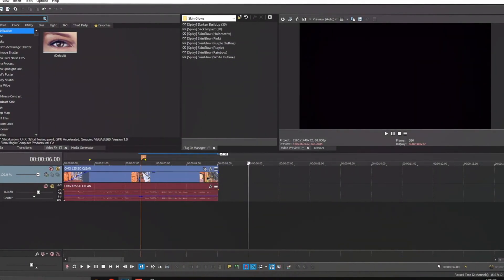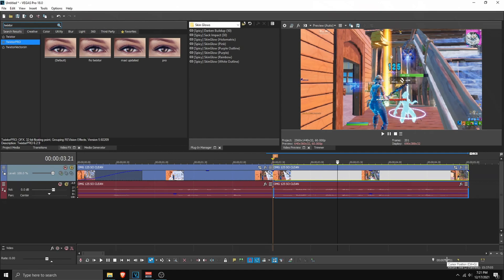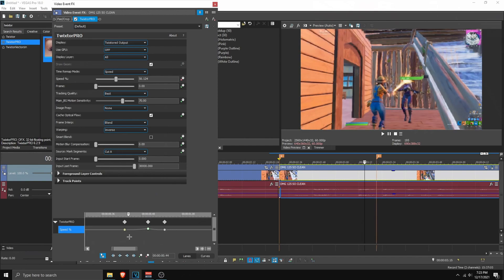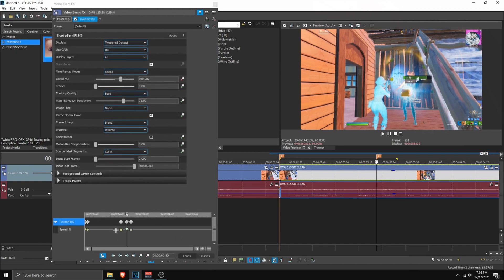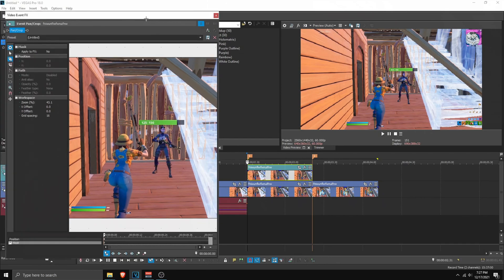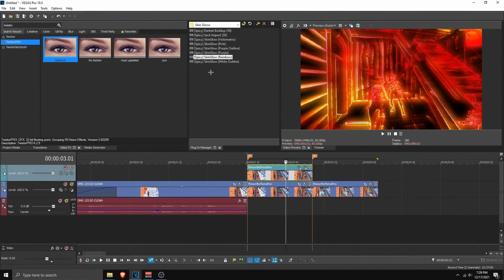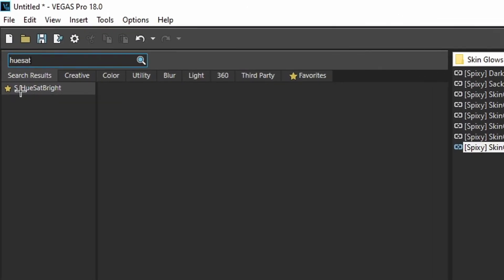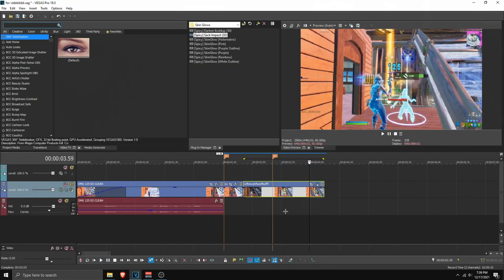(Tutorial) Skin Glow || Vegas Pro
Plugins Req: TwixtorPRO, Sapphire, BCC, Looks, Universe

0:00 Preview
0:15 Tutorial Starts
3:50 Mask
5:15 Tutorial Continues

🎬Editor - Spixy
🖼️Thumbnail - Spixy